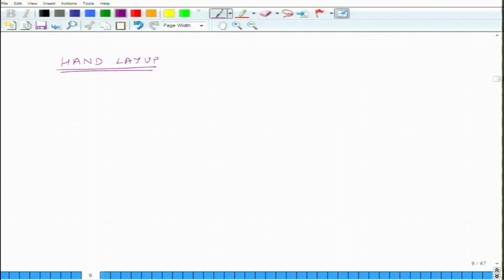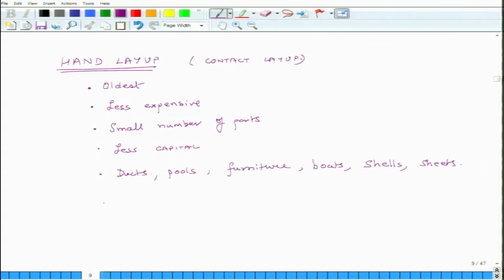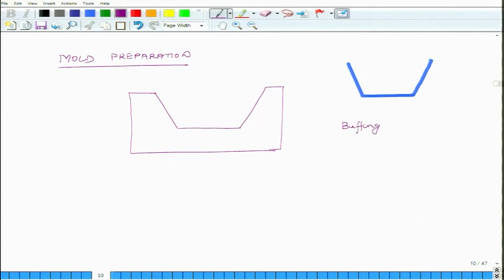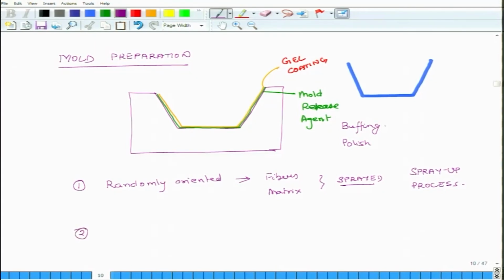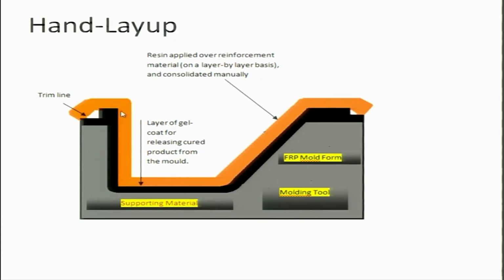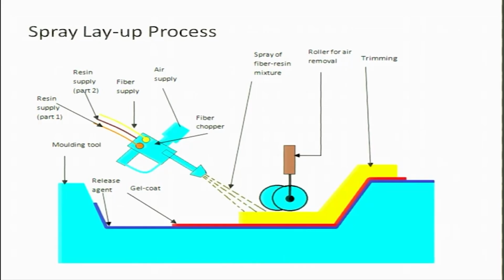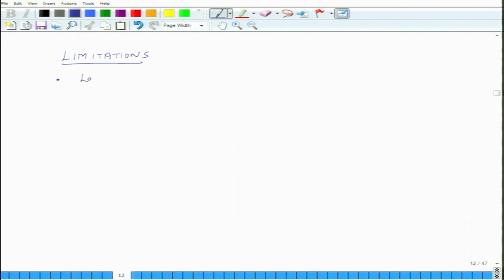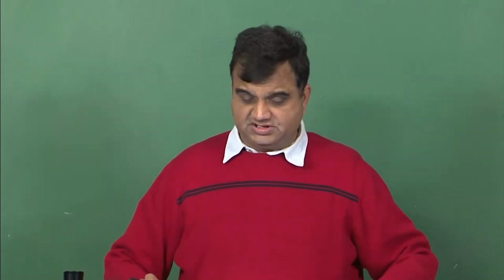Lec21: Hand Lay-Up Process